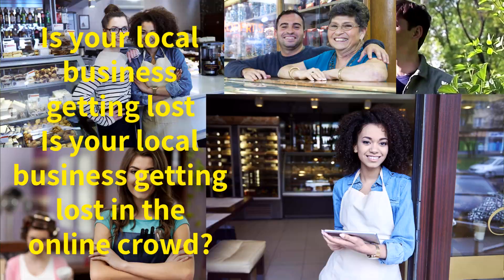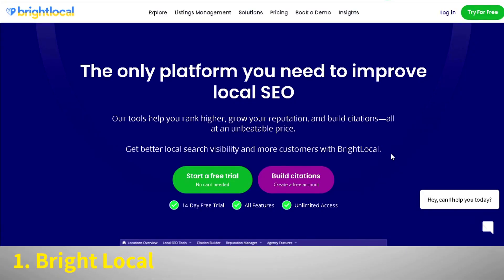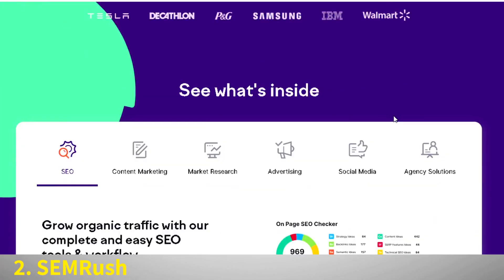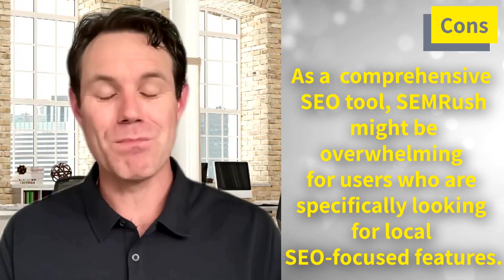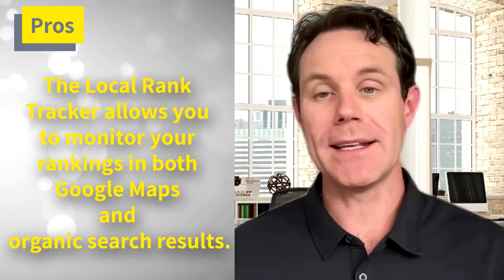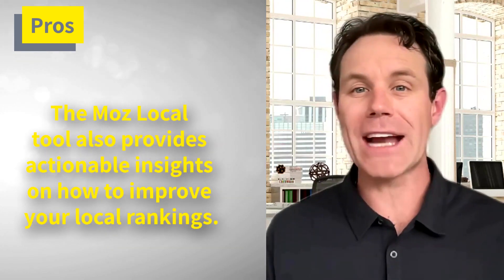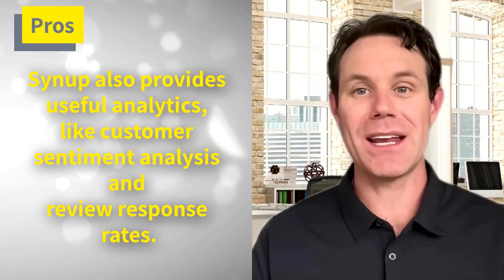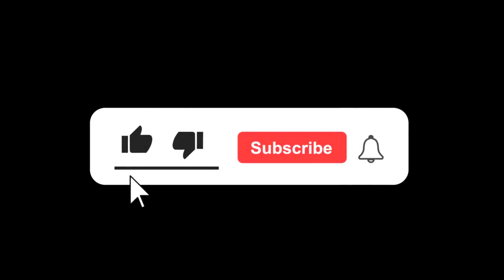The 5 Best Local SEO Tools You Need To Know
Here are the 5 best local SEO tools for your small business.